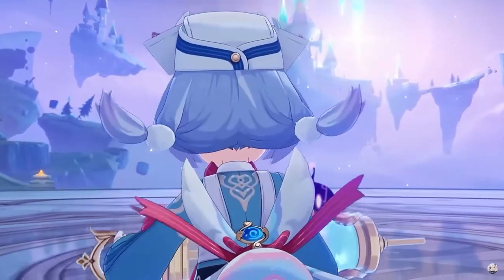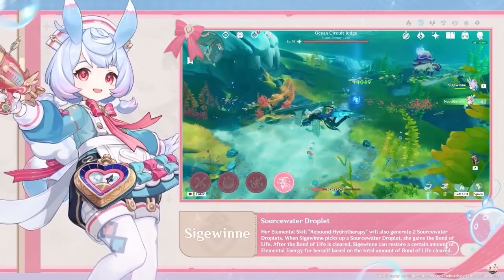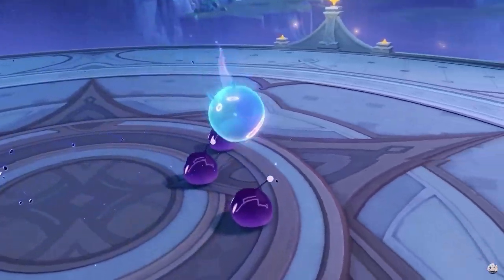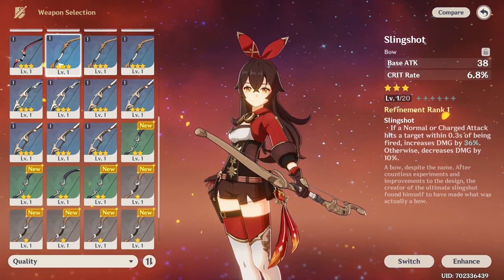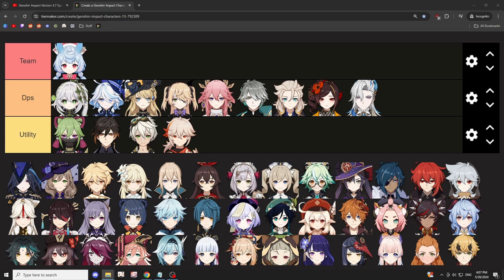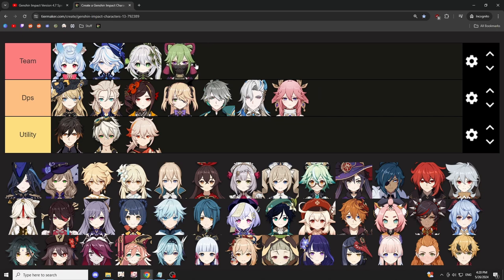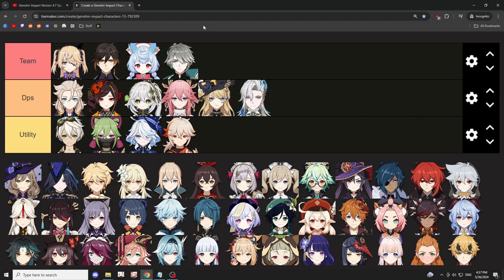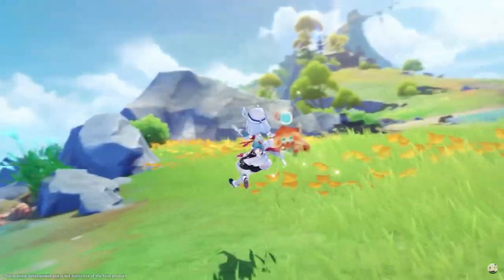Sigewinne! Worth your Wishes?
My recommendation for the new patch 4.7 banner character Sigewinne. [Genshin Impact]
Is she good? Should you pull? I'll answer those questions by going over thier skills / playstyle / gameplay and then synergy with other characters / team comps. After watching you hopefully know if you want to pull for this character!

Video Content
00:00 Intro
00:11 Skills
01:28 Gameplay / Playstyle / Build
04:16 Teams + Synergy